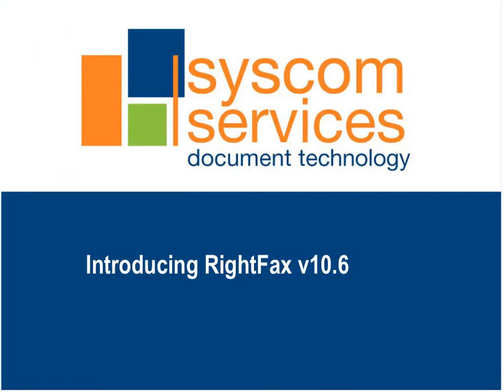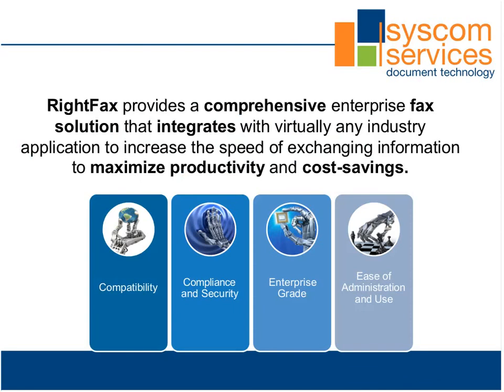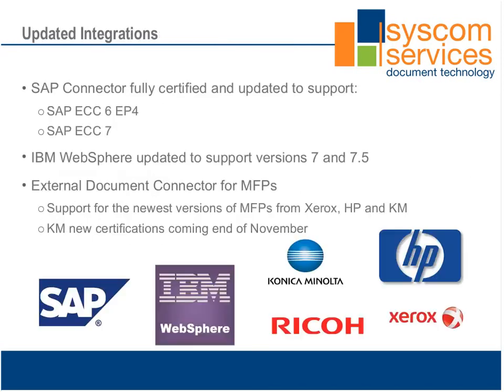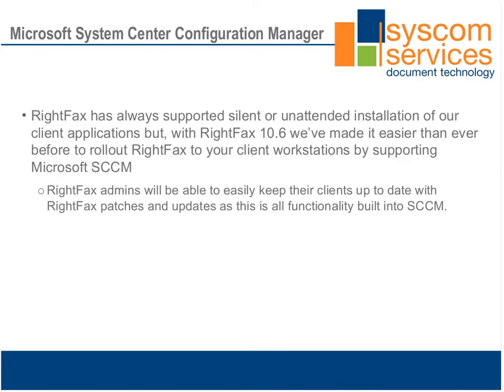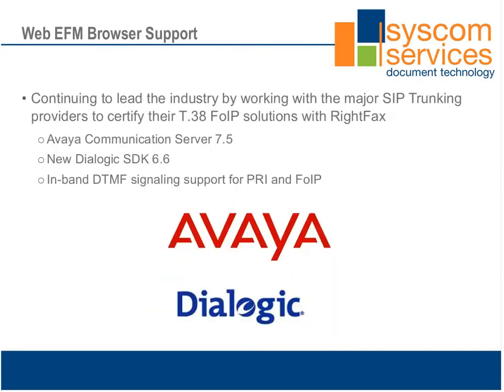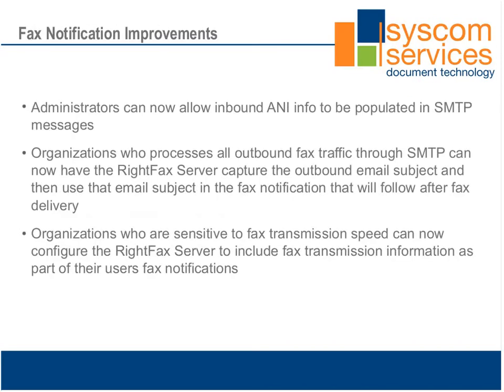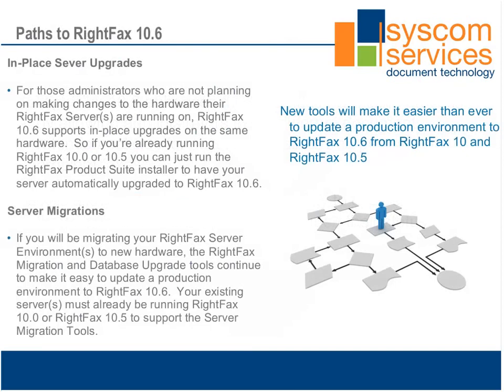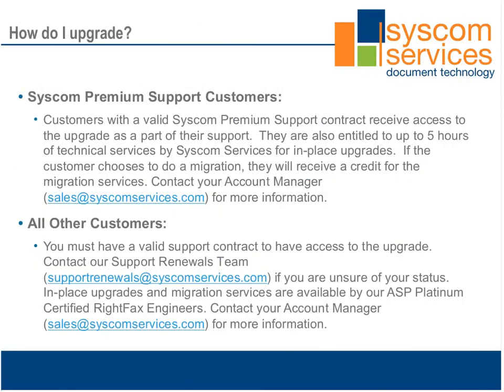RightFax 10.6 New Features Webinar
This short but informative webinar will cover new features, enhancements and improvements that are available now!

New Features in RightFax 10.6:
Encrypt all files stored on the RightFax image directory with new Encryption module
Improvements to RightFax collective architecture
Efficiently archive faxes with a tool designed for RightFax
Great new reports available to help you look for bottlenecks in faxing
Easier access to client workstations
Minimize potential downtime with automatic restart
Improved RightFax alerting and monitoring
RightFax Admin Dashboard enhancements including channel utilization
Automatic fax aging for successful and failed faxes

Plus, we'll talk about upgrade path options so you can start planning your next upgrade.